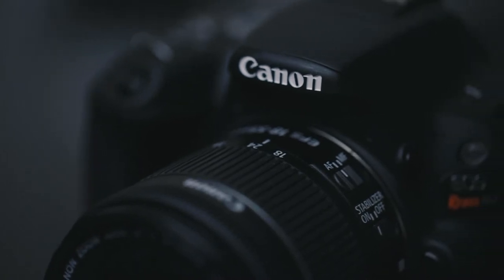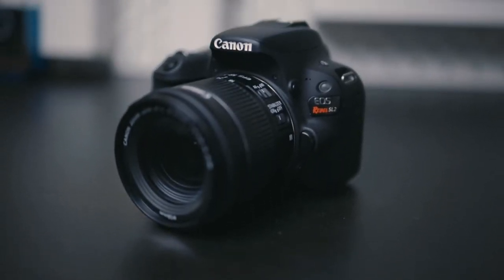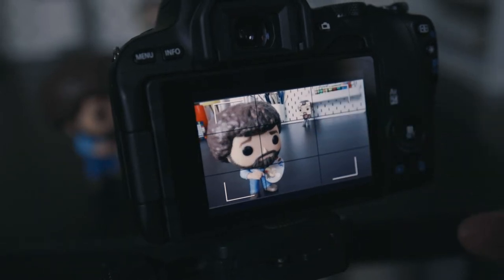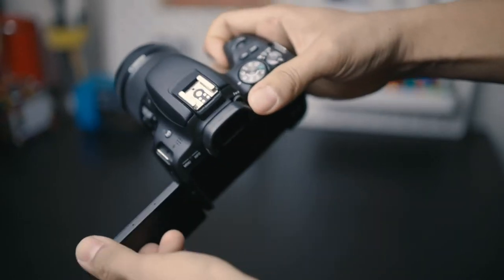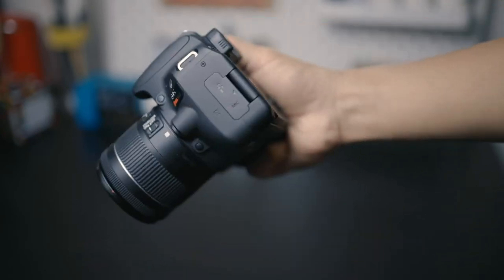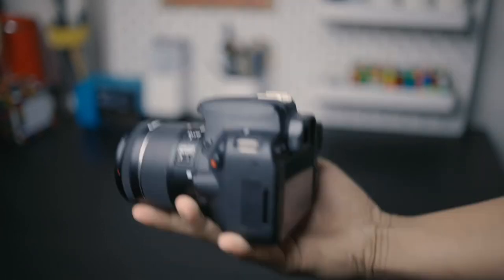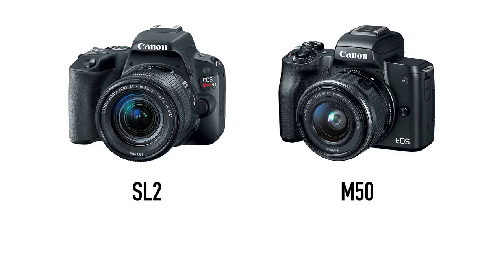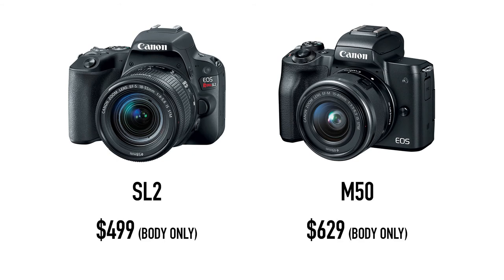Canon SL2 Revisited - Still the best beginner vlogging camera?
What is the best beginner/new/vlogging camera that is also affordable? I believe it's the Canon SL2 (200D). The SL2 is one of the smallest, lightest, and cheapest DSLR cameras and it also offers a lot of great useful features video.

Canon SL2
Canon EF-S 10-18mm

My 2019 Youtube Starter Kit